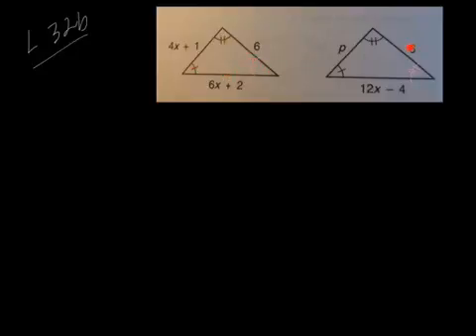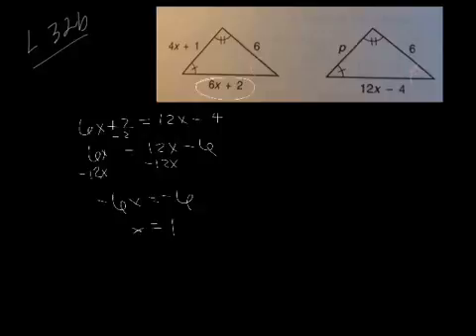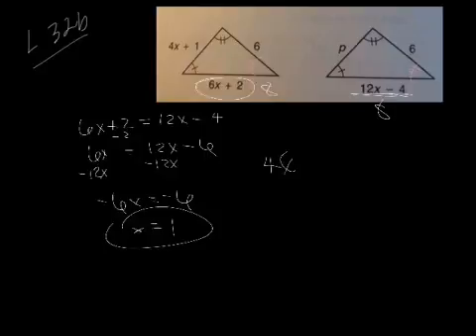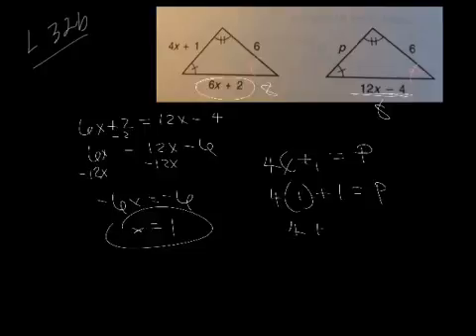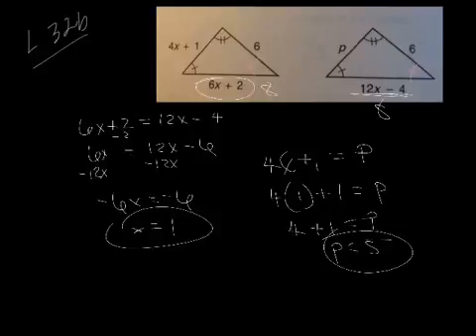L 32b algebra 2